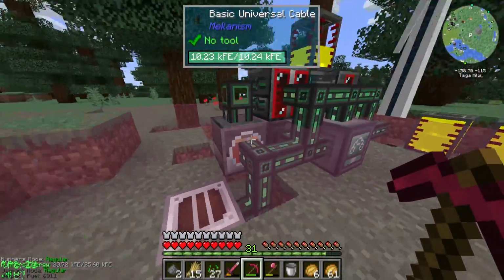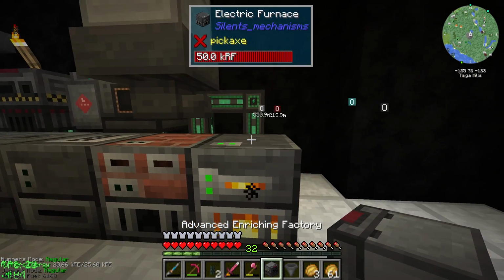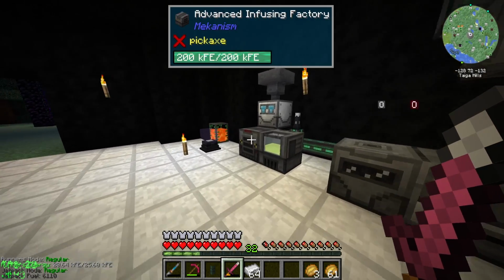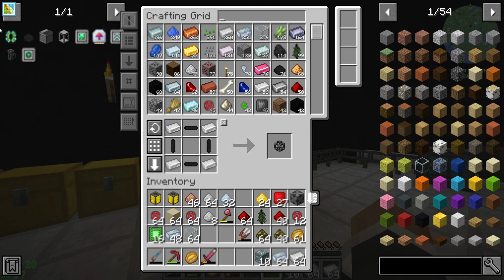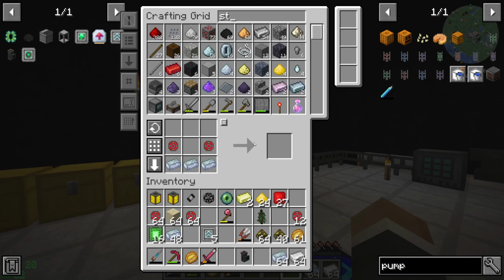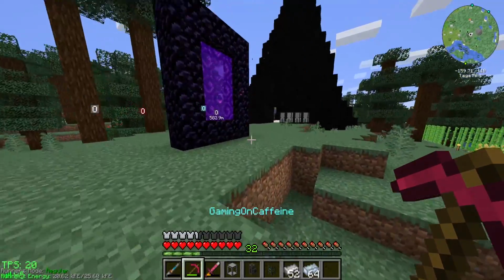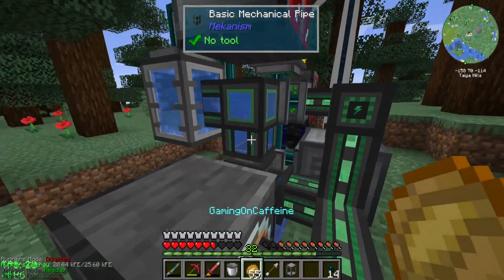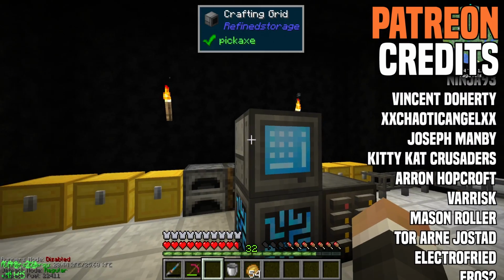Minecraft Q-Tech | ORE TRIPLING & DIMENSIONAL TANKS! #9 [Modded Minecraft 1.15 & Quests]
Minecraft Q-Tech | ORE TRIPLING & DIMENSIONAL TANKS! #9 [Modded Minecraft 1.15 & Quests] with GamingOnCaffeine

Q-Tech is a new Minecraft mod pack from the creator of Age of Engineering. A questing, progression based tech pack showcasing some of the best and newest tech mods for Minecraft 1.15!
- light-weight as it has only about 80 mods.
- just like Age of Engineering a tech based progression pack
- non-expert: the recipes are changed a bit so that you have to progress through the mods, but not made hard.
- a pack with an end goal. While the recipes are not hard, completing the pack is still a challenge. You need to progress and automate.
- incorporating new tech mods like Powah and Silent's Mechanisms in the tech progression.
- possible to be completed in a way shorter amount of time than most progression packs.